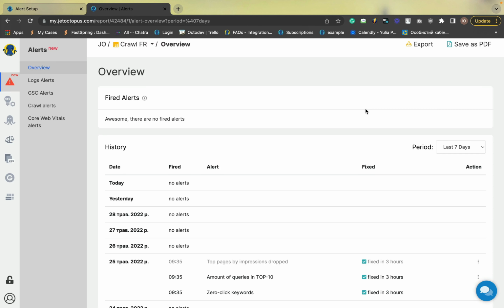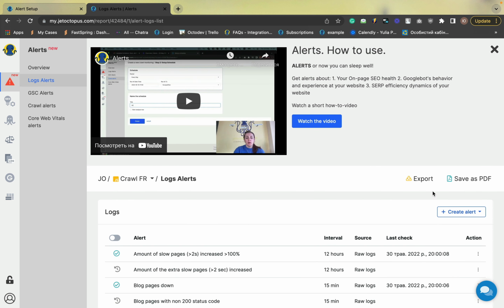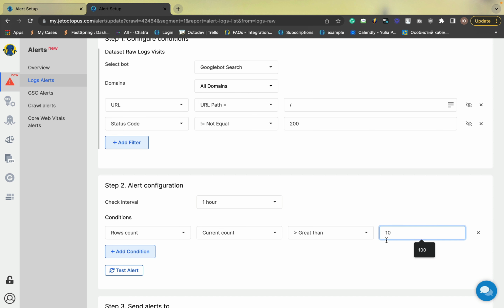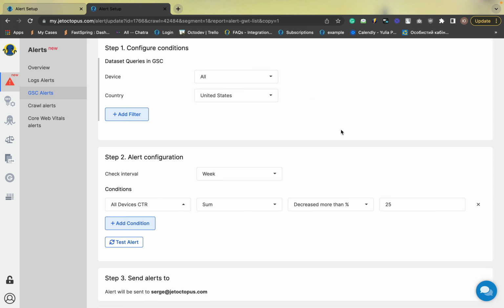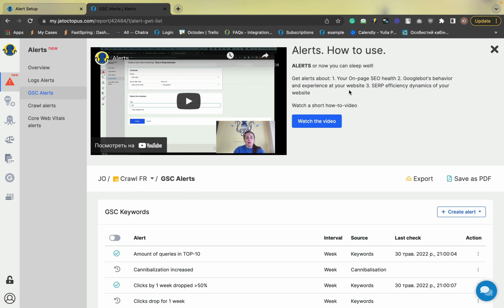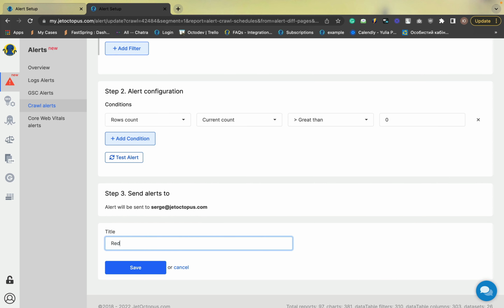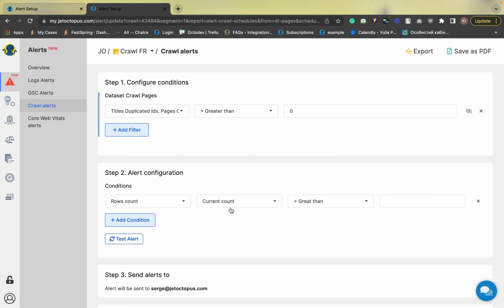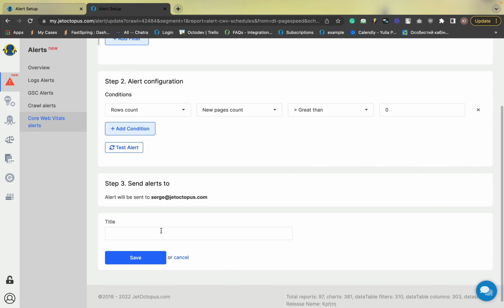🥳 No More SEO Surprises - Leveraging JetOctopus Alerts for Constant Vigilance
At JetOctopus, we provide a robust alerts system that empowers you to stay on top of critical changes and developments. From on-page SEO health to Googlebot behavior and SERP efficiency, our platform offers a wide range of alert options to suit your needs.

Join us as we explore the possibilities and demonstrate practical examples of alerts you can create. Discover how to track pages losing impressions in SERP, identify drops in top positions, monitor changes in product page visibility, detect disappearing titles, assess cannibalization trends, track clicks on commercial pages, and much more.

With JetOctopus, you can customize alerts to fit your specific requirements, whether it's monitoring indexation status, Core Web Vitals scores, Googlebot visits, or other crucial SEO metrics. Our platform opens up endless possibilities for optimizing your website's performance and driving better organic visibility.